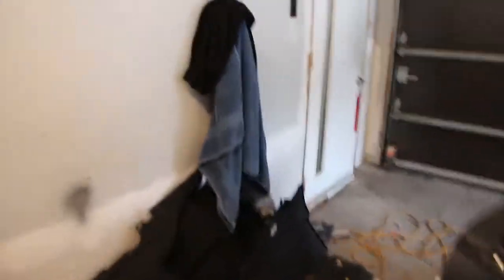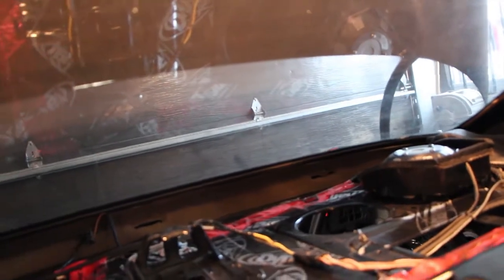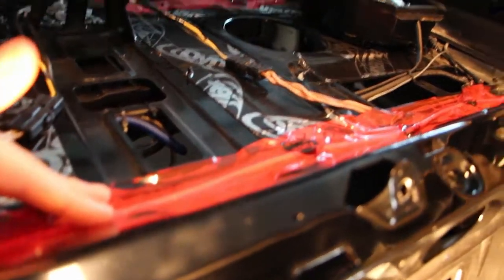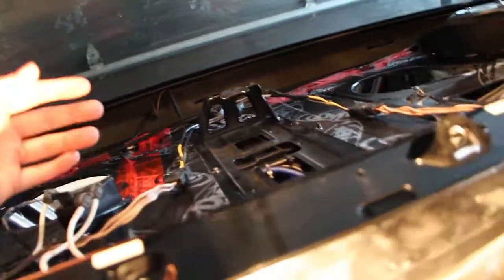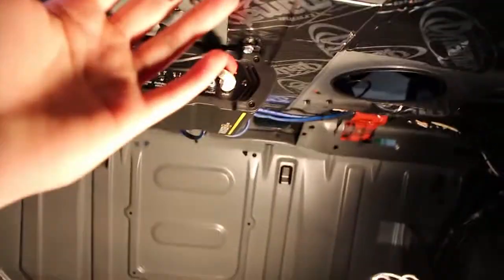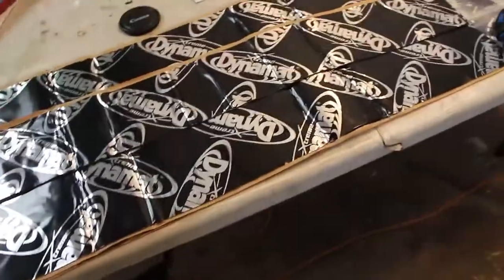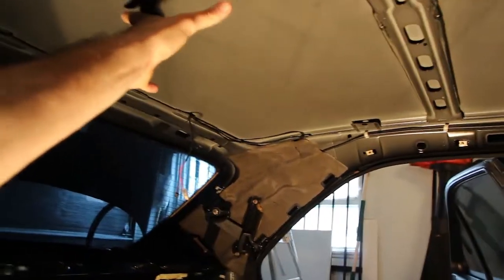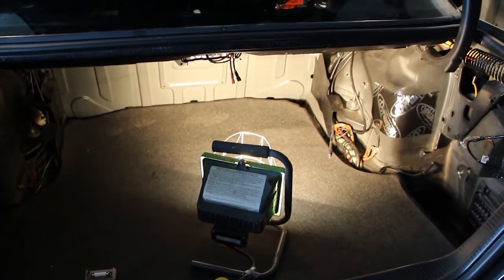W202 Subwoofers, CLD tiles and trunk light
Just a few goodies I've been up to while the headliner isn't in the car